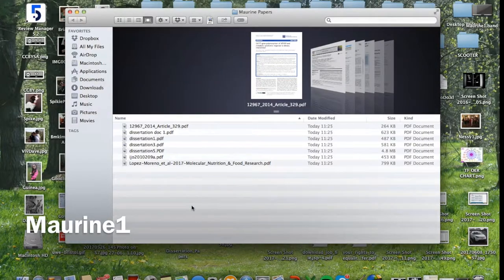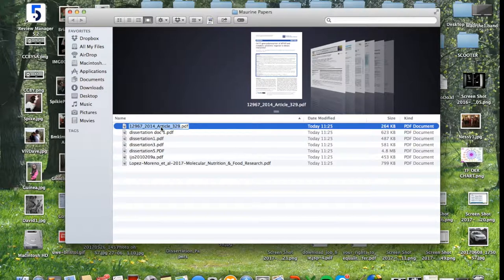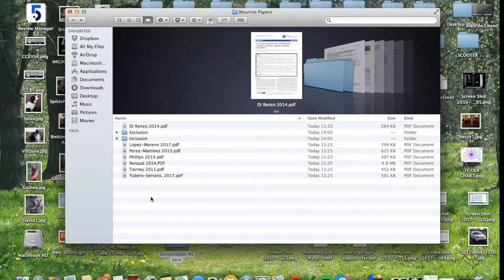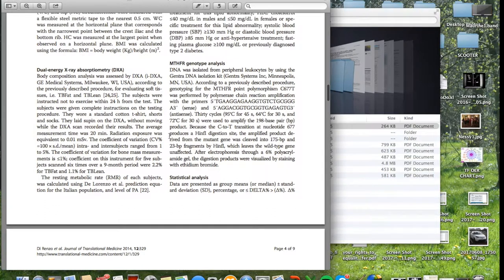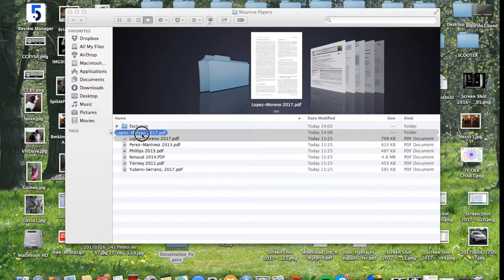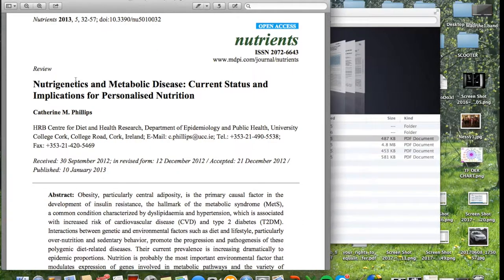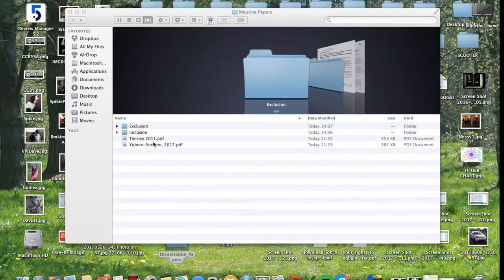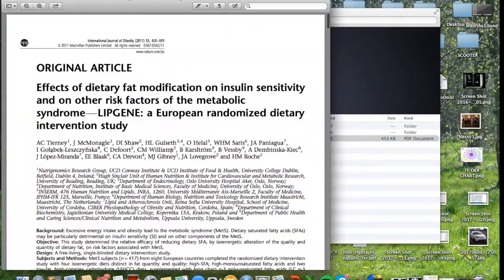Systematic review - sorting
Few ideas to get organised.